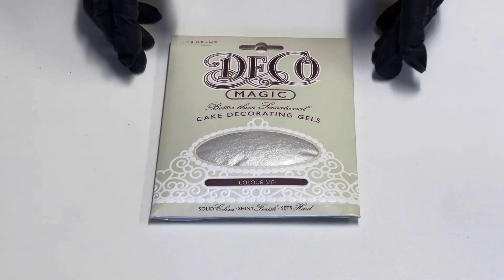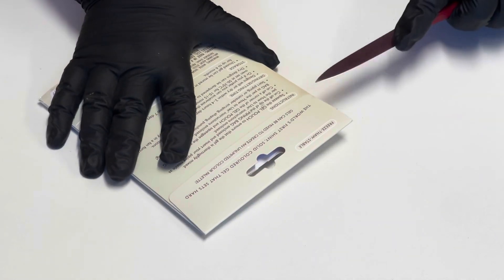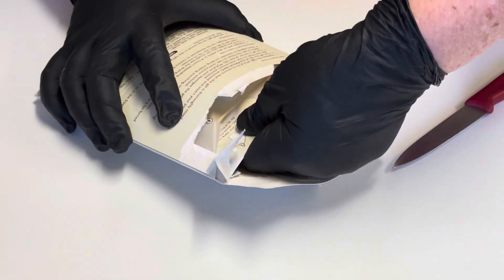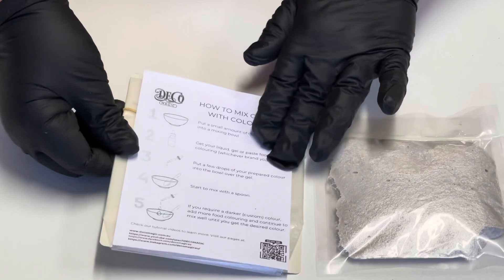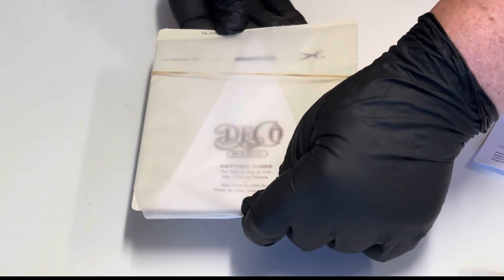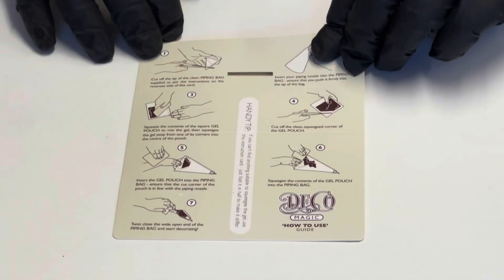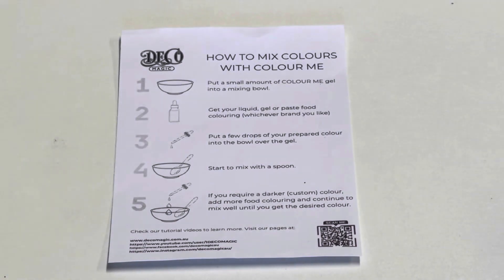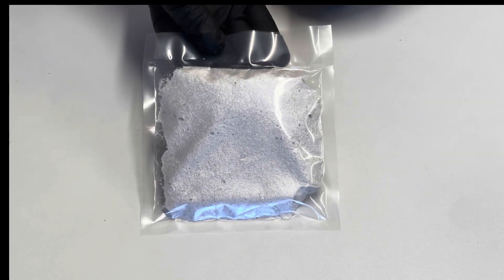What’s in the Deco Magic Colour Me Wallet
This video will show you the contents of the Deco Magic Colour Me wallet. This shows you how to removed the contents and what everything inside is used for.